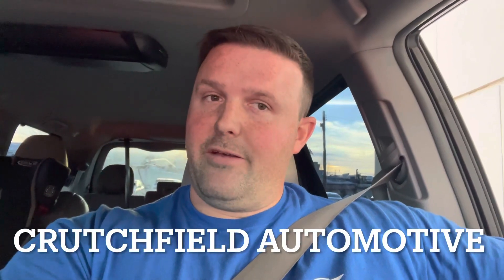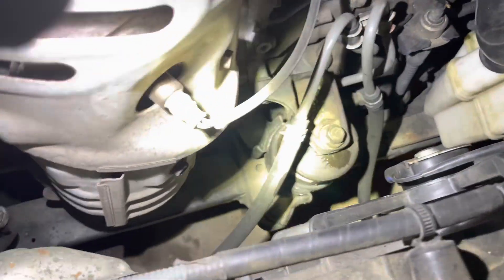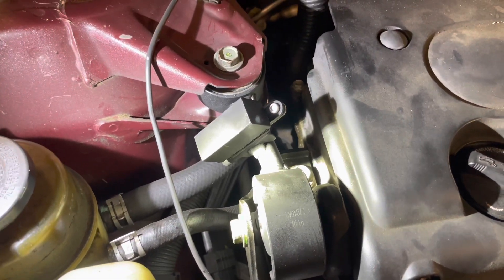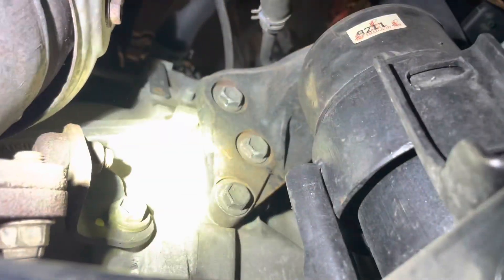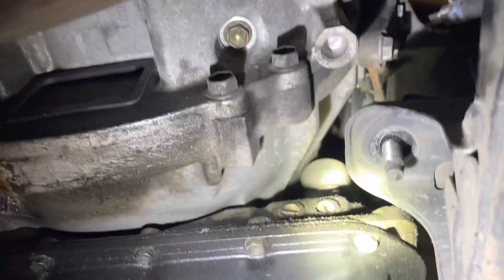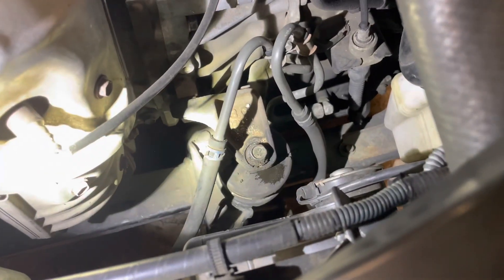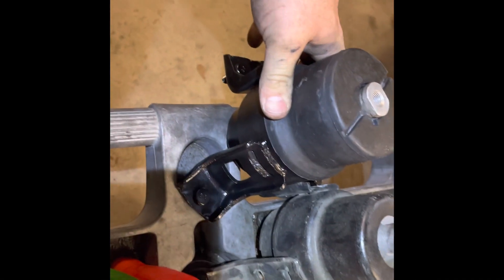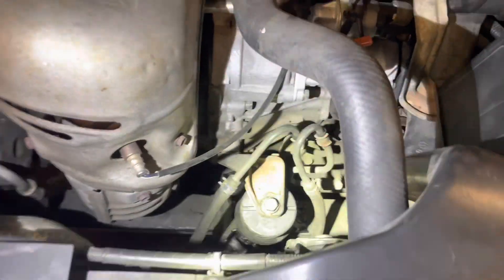Engine Mounts Toyota Camry 5th Gen 2002-2006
Quick look at engine mount swap on this 2006 4 cylinder Camry